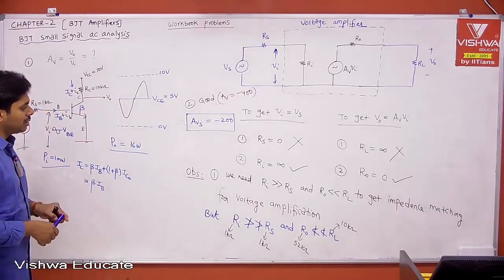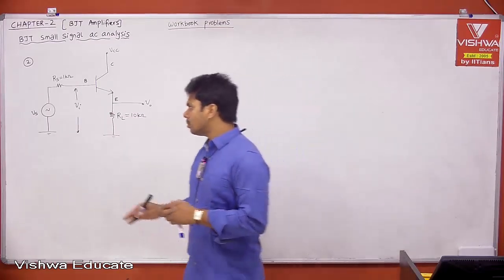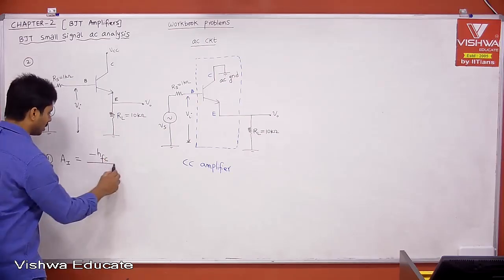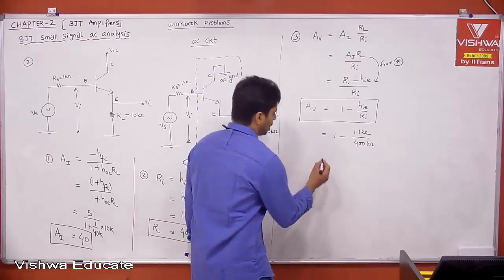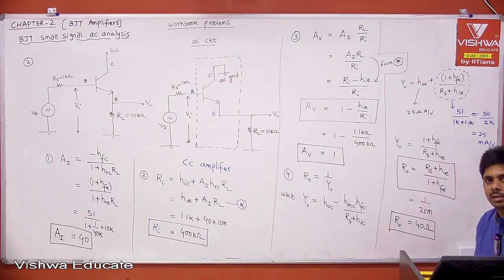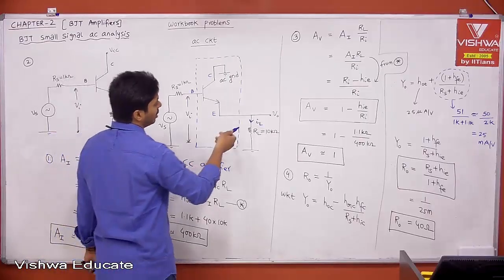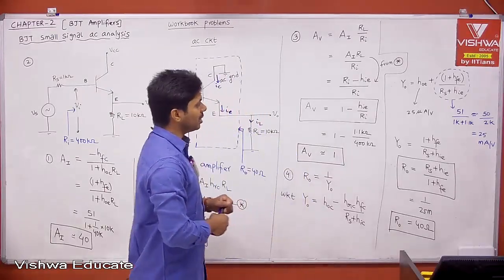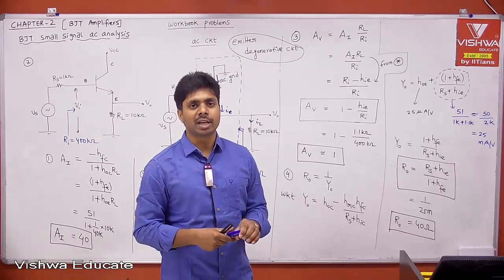GATE 2026 | Analog Electronics | Classroom workbook 2 | Prof. Chakravarthy